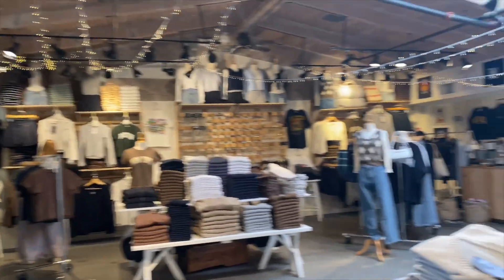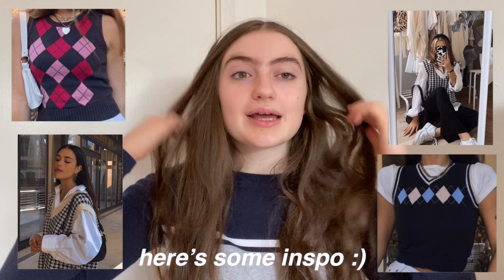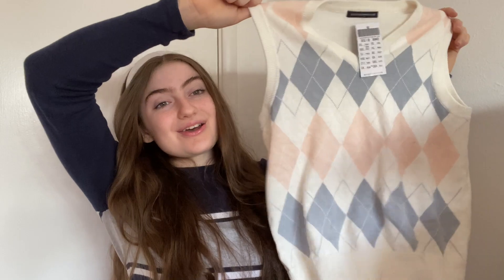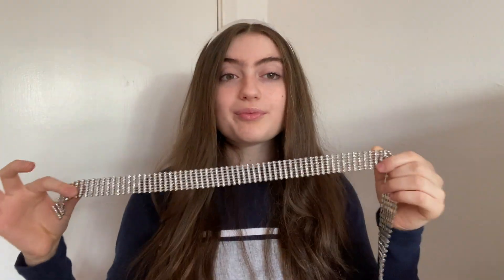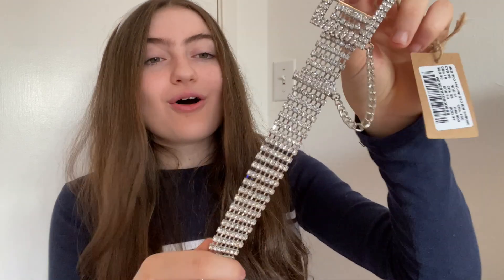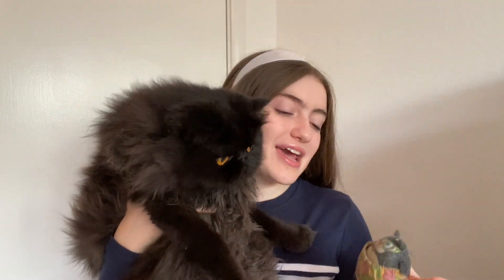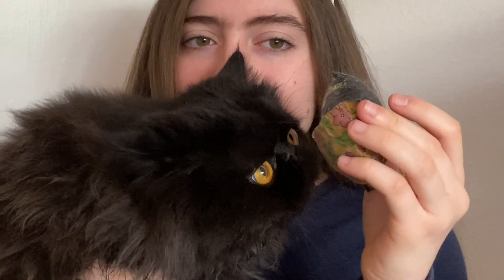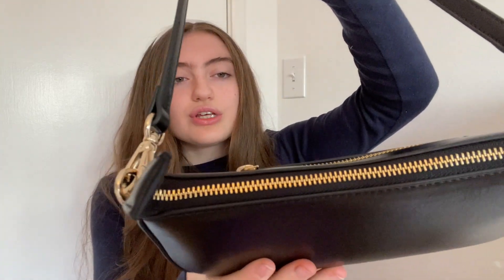brandy melville try on clothing haul 2021 :)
what is your posting schedule? I post every Tuesday & Saturday!! (and sometimes on Thursday, too!)
what camera do you use? - an iPhone 11
how tall are you? - 5’4.5 ;)

My mom manages my channel. 💖

wow!! you made it all the way down here!! THANK YOU SO MUCH! you mean the 🌎 to me! ily 🥰💕